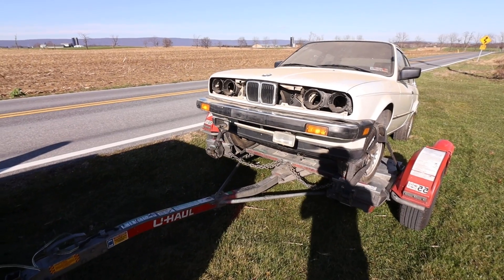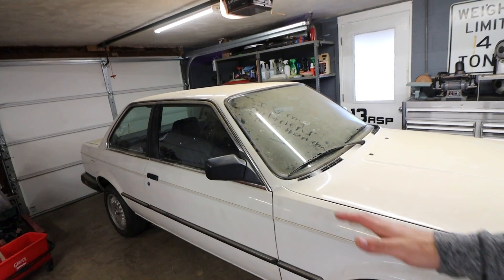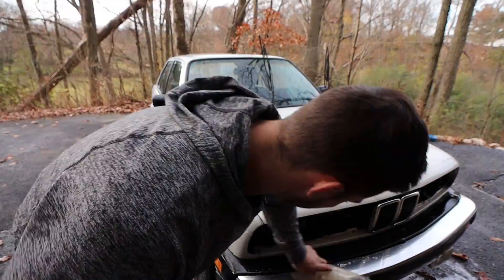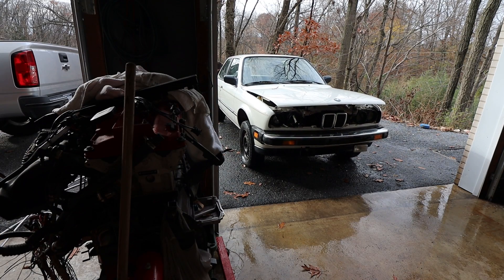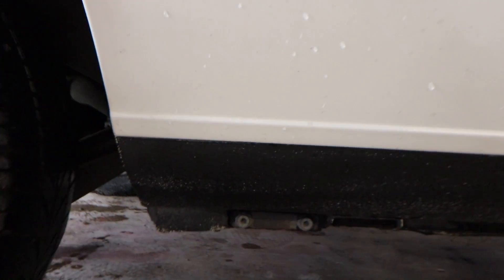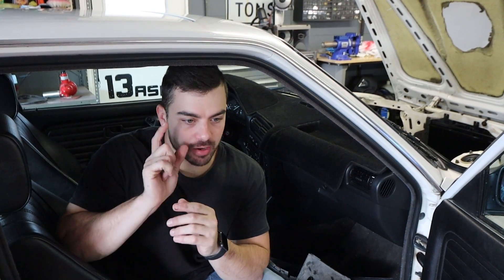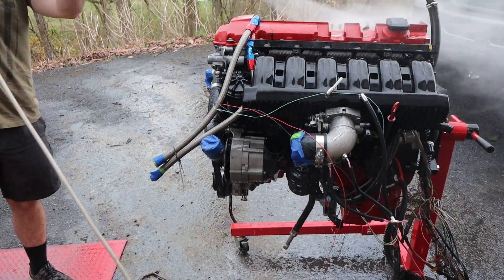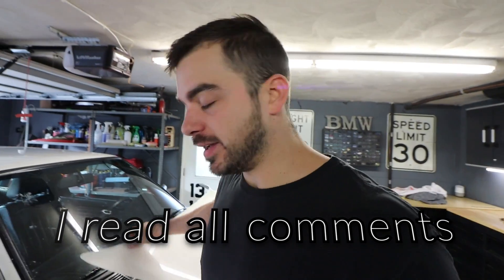E30 S50 Swap Turbo Build Plans: Big HP, Widebody, Air Ride Suspension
The start of the big HP BMW build. Check out how CLEAN this 1984 318i is!  I've never seen another OEM E30 in such great condition, wait until you see the interior.  Also, the ZR2 did a fine job towing.

Tekton Swivel 1/4 3/8 3/4 Ratchets
S.W.A.G Band Saw Table
Ryobi Electric Pressure Washer
VLOG Camera-Canon 250D SL3
VLOG Lens
Meguiar's Hybrid Ceramic Wax
Adjustable AN Wrench